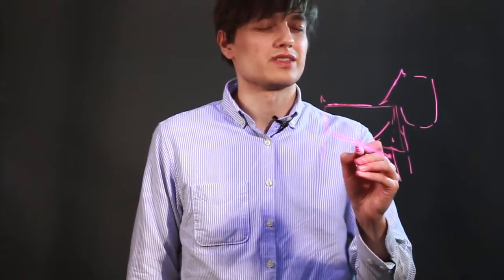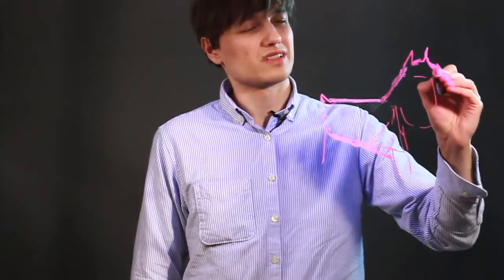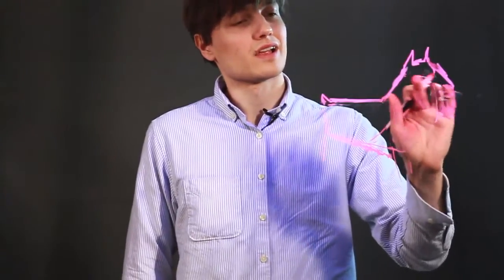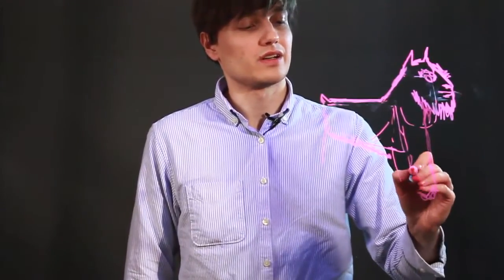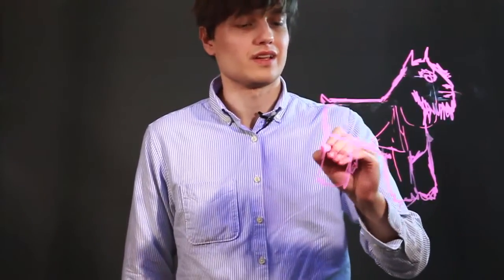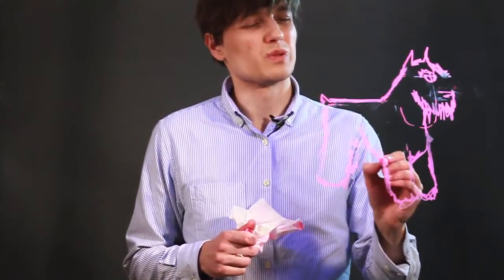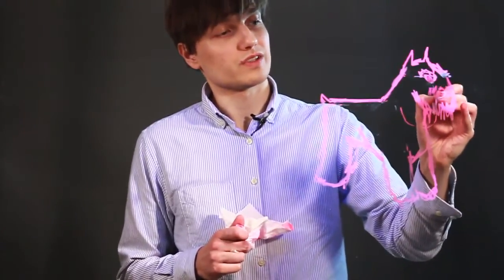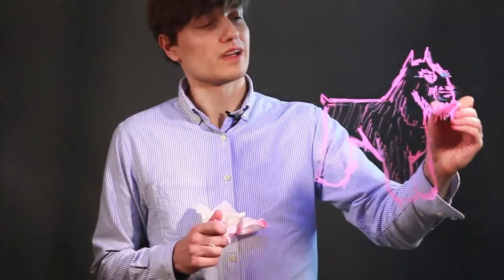How to Draw a Realistic Miniature Schnauzer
How to Draw a Realistic Miniature Schnauzer. Part of the series: Drawing Lessons & More. Drawing a realistic miniature schnauzer requires you to pay attention to the little details of the animal. Draw a realistic miniature schnauzer with help from an illustrator in this free video clip.